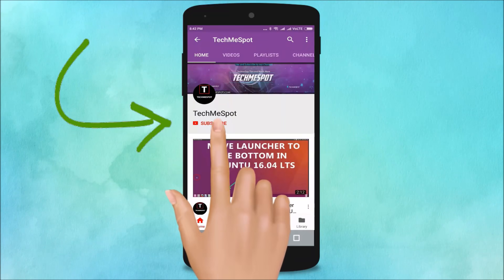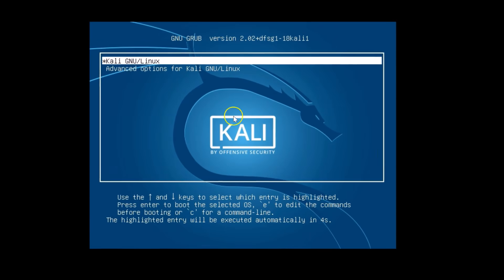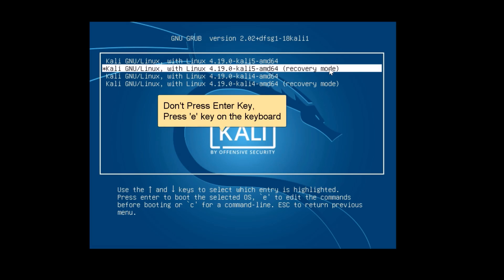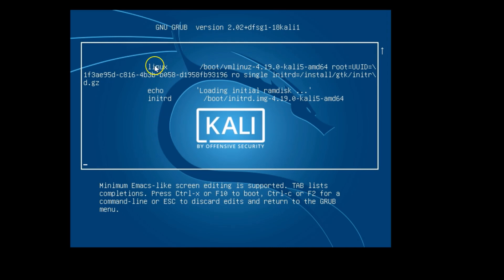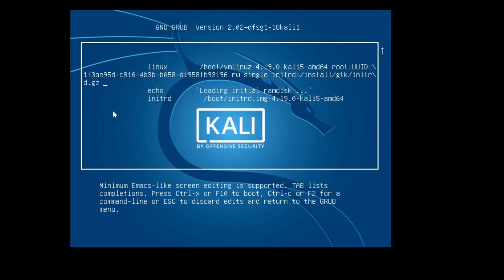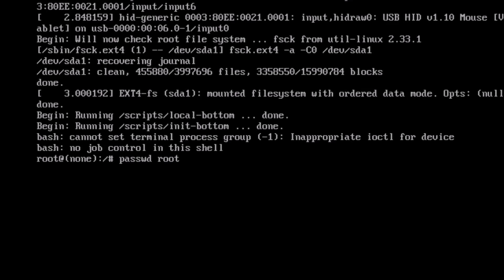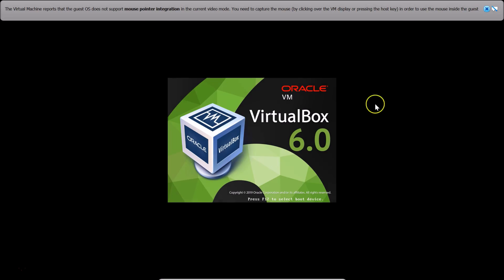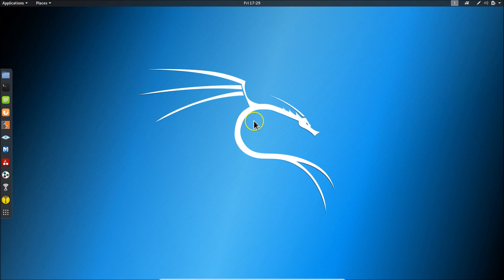How to Reset your Forgotten Root Password in Kali Linux 2019.2?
Step 1: Restart your Kali Linux, and when your computer boots up to Grub menu, use your downward arrow key to highlight 'Advanced Options for Kali/GNU linux', and then hit Enter key on the keyboard.

Step 2: Highlight 'Recovery Mode', and then Press 'e' key on the keyboard.

Step 3: Now, On the Next Screen, Go to line linux and replace 'ro' with 'rw'. Also, go to the end of the line linux and then hit space key, and then type init=/bin/bash. Press 'f10' key (if you are using laptop, press fn + f10 key) on the keyboard.

Step 4: Type command below to change password

        passwd root

and then hit enter. Type your password, and then hit Enter. Again, Re-type the password, and hit Enter. you will see the message, password updated successfully.

Step 5: Now, use the command below to reboot kali linux.

        reboot -f

and then, hit Enter.

Step 6: Let kali linux restart normally, and when you see login screen, enter new password. You will be able to login with that.

It's done